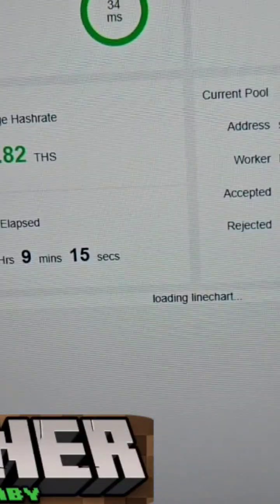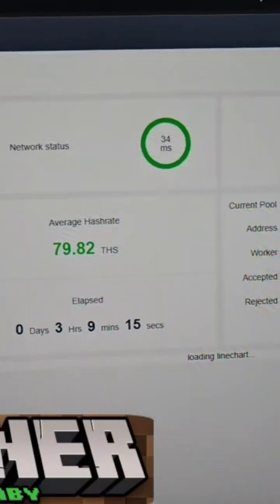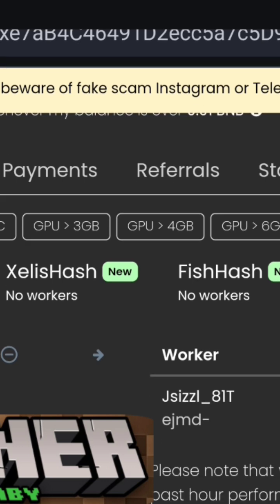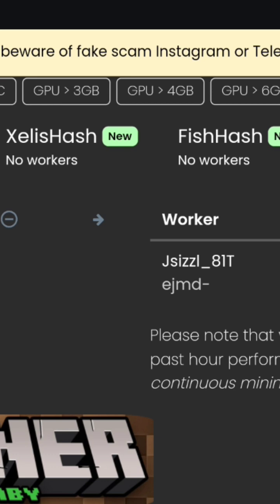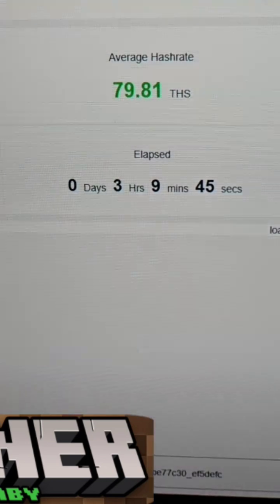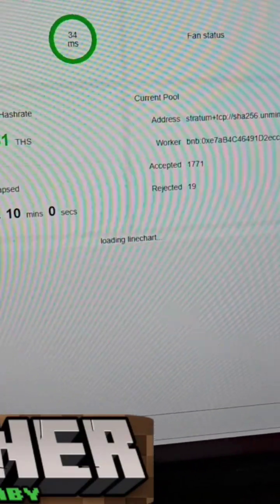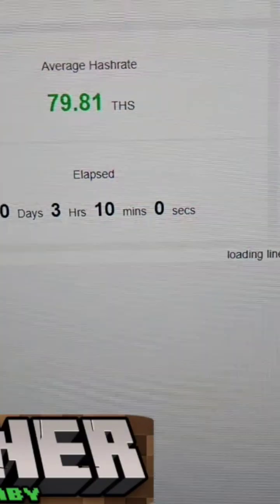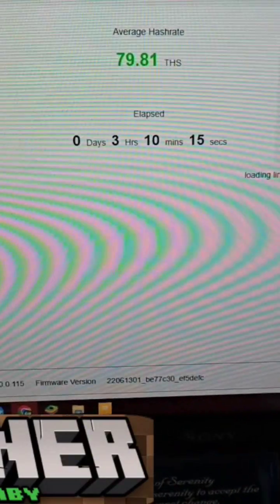Canaan Avalon Pro Bitcoin Miner dashboard issue and ks3m Iceriver asic service repair update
Update to dashboard display is inaccurate? Wth - let's see what's up.

Link to store below!

The GreenMiner team looking for anyway to Burn the GEM supply using renewable methods.

 Burn Down the Supply of GreenMiner! The Defi Web3 Smart Contract Technology that will hedge against the failing fiat traditional financial system.

GreenMiner is on the Binance Smart Chain. It is a fixed supply that is being burned with its 10% transaction tax. Anyone with a cpu, gpu, or asic miner can mine BNB on the GreenMiner Unmineable pool and contribute to an even greater burn! All information for upcoming video products and GreenMiner are below.

Already running and seeing hash well over the  90+ th/s! The wifi timer Bitcoin & Kaspa mining operation off Solar Power is had a few obstacles but the technology has shown promise!

Putting the power the electric company will sell that I don't use to work for the whole community of GreenMiner!

Grab a bag of GreenMiner today and hold tight while the supply gets burned away!

Join us in our mission to build a more sustainable future for crypto mining, invest in GreenMiner (GEM) today.

Links

(this link sets up payout straight to burn contract - no funny business ;)

Worker setup description for your asic setup dashboard - BNB:0xe7aB4C46491D2ecc5a7c5D9d341342B8FAc6e81F.your_worker_name#GEM

Setting up Canaan Avalon, Iceriver, Antminer on Unmineable (good reference for any asic style miner)

Power Bricks/PSUs 180w 19.5v

Cooling AC Infinity MULTIFAN S3 (USB)